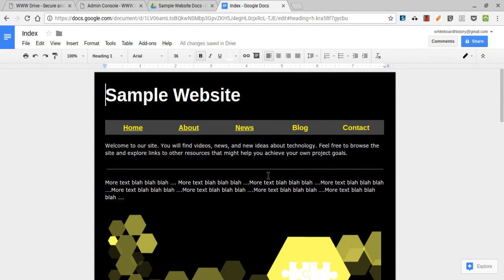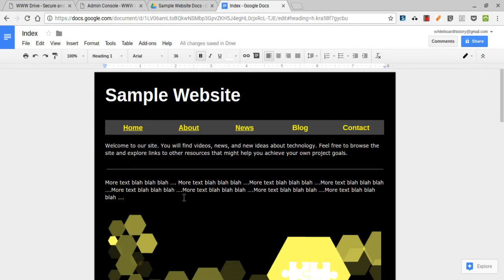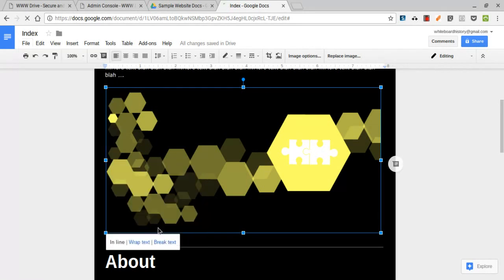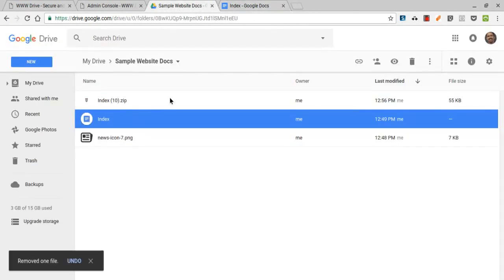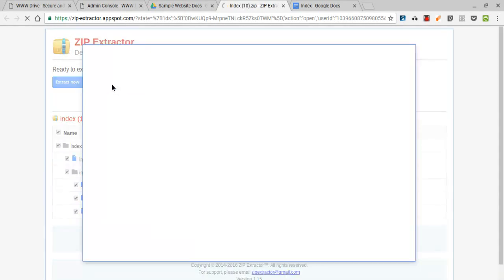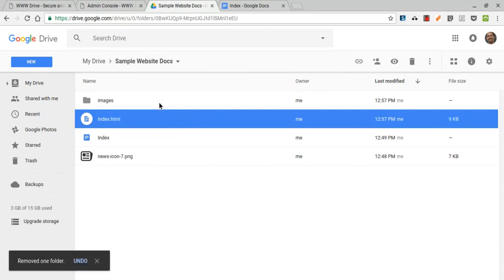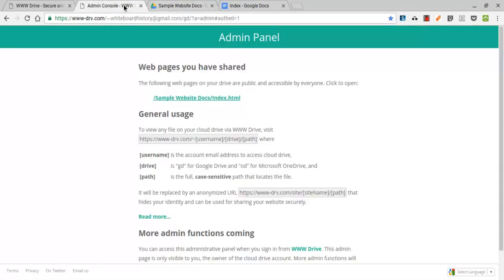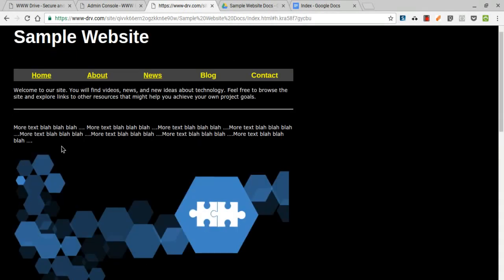Making Websites With Google Docs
Google Docs has a built-in publish to web feature. But if you don't want the default header and footer or want more style options, I found a solution.